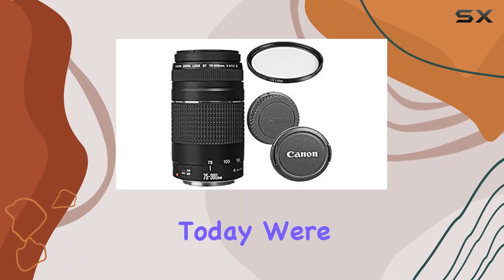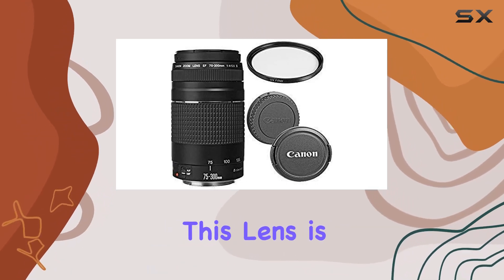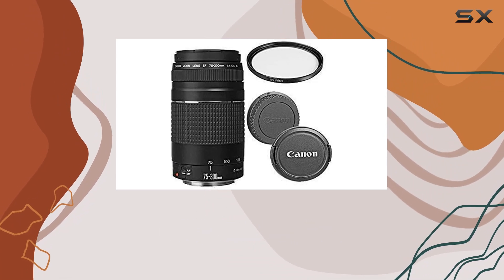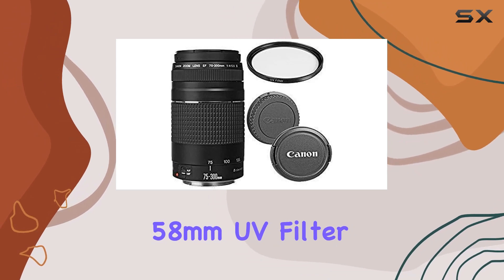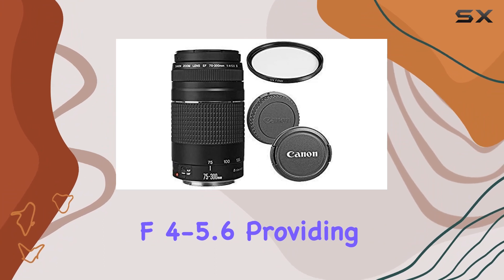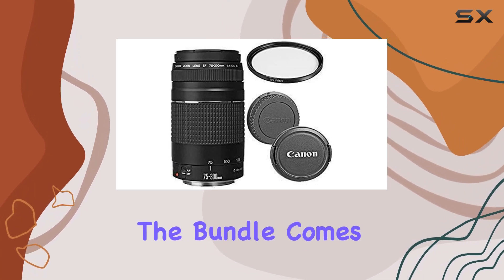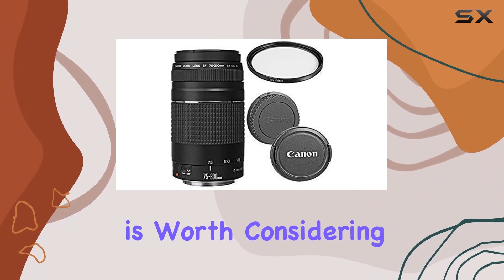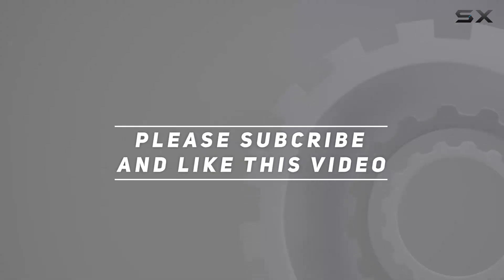Unlocking the Power of Canon EF 75-300mm f/4-5.6 III - In-Depth Review!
0:00 Intro
0:06 Review

Things that we mentioned in this video:
Canon EF 75-300mm f/4-5.6 : B076HC6KWS